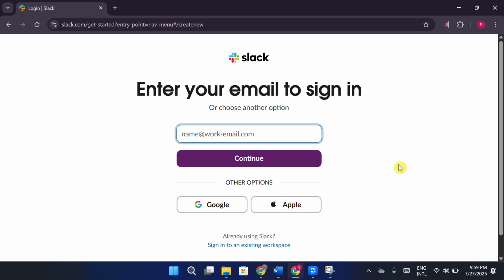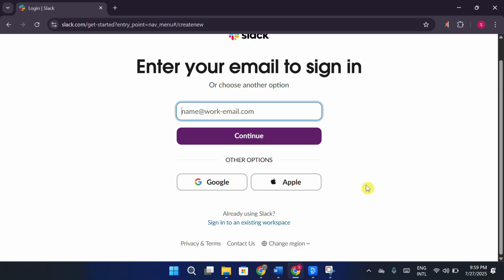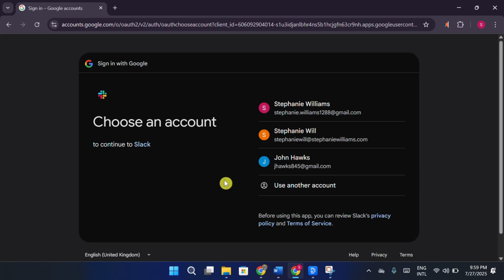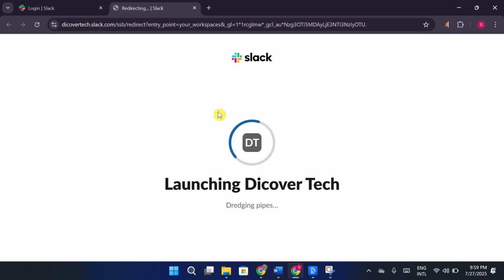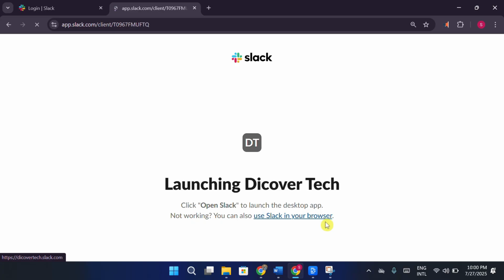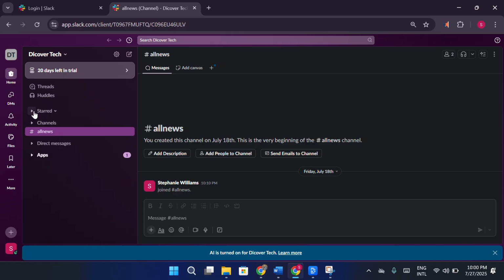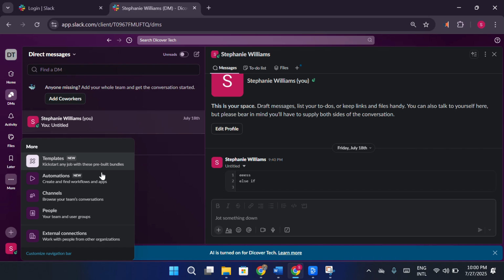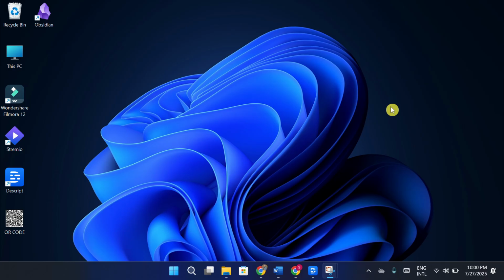How to Use Slack – Full Guide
You’ll learn how to use Slack for team communication. This is how to send messages, join channels, and collaborate effectively.